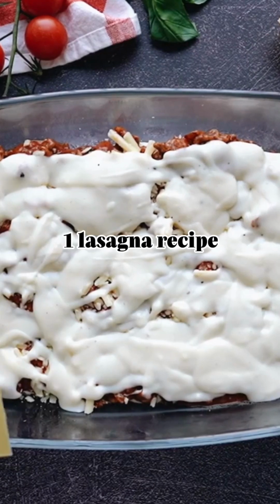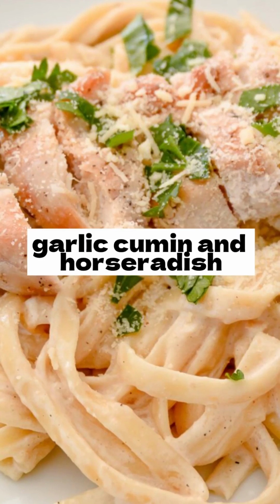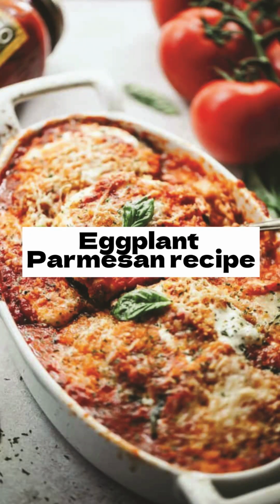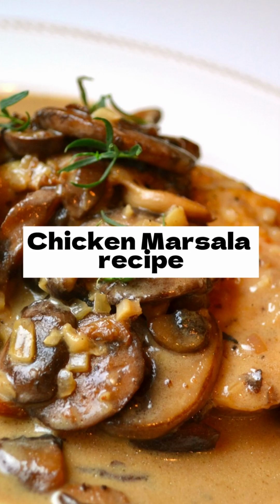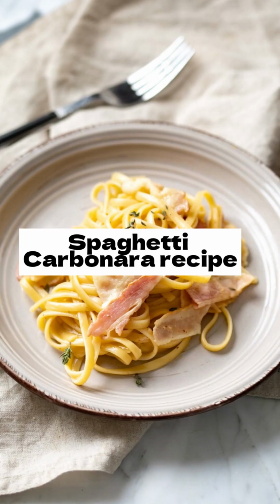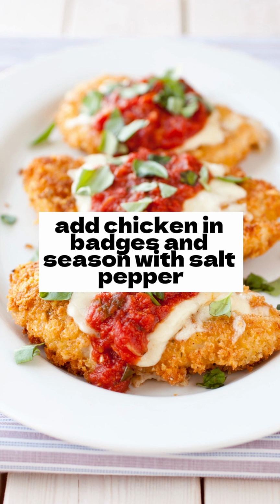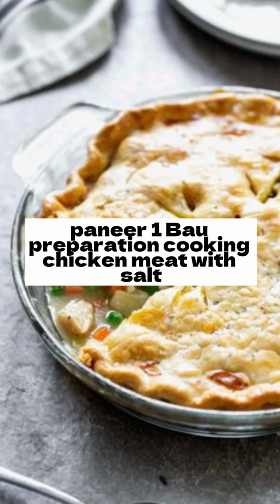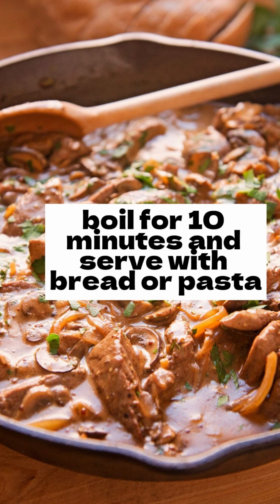20 popular dishes of the world Subscribe and Like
20 popular dishes of the world